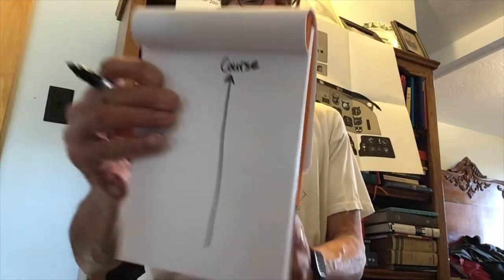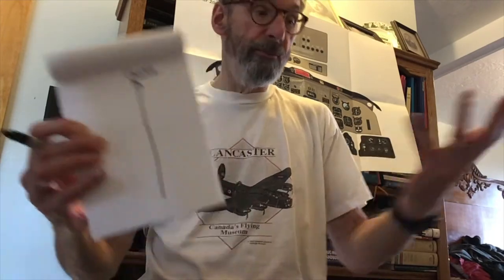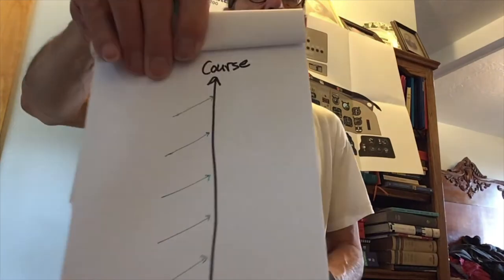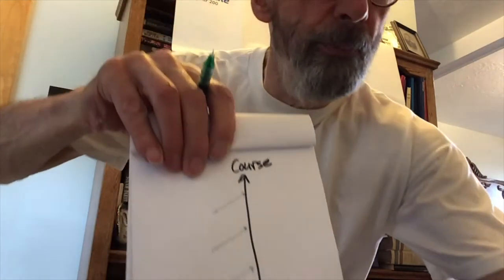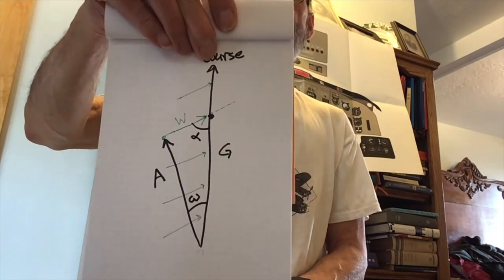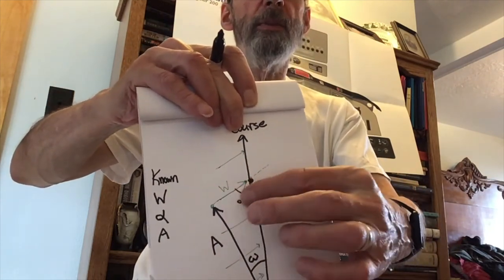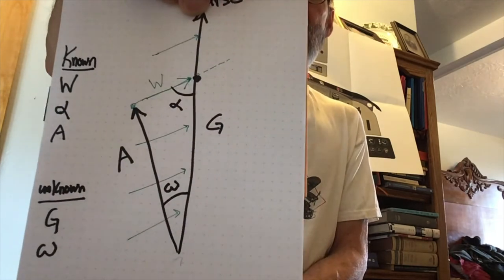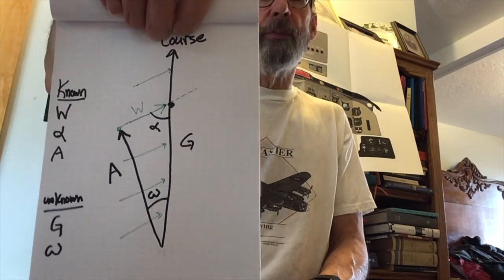Wind Triangles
Properties of Wind Triangles